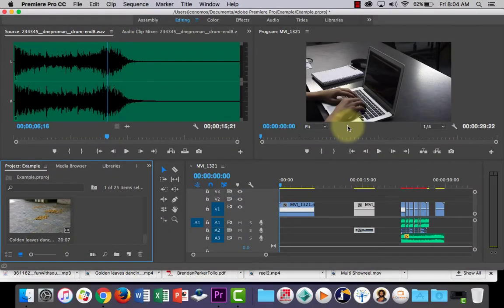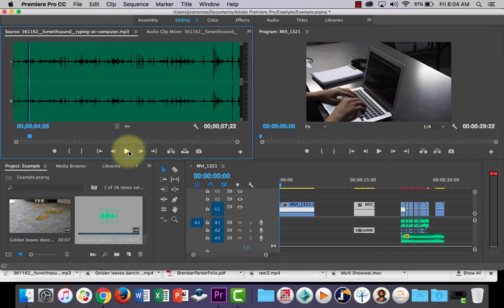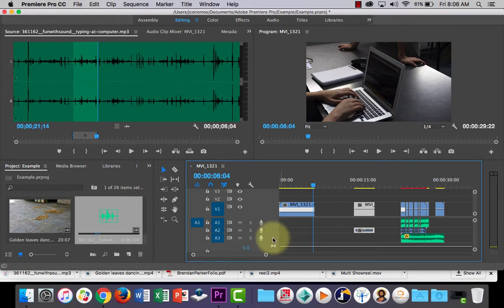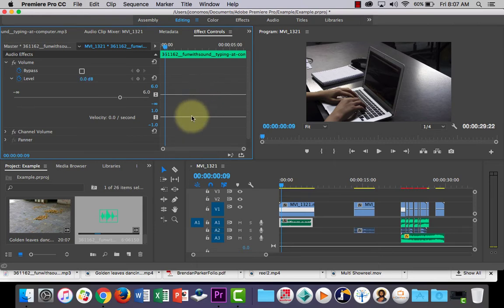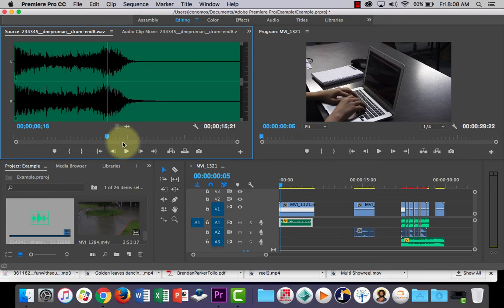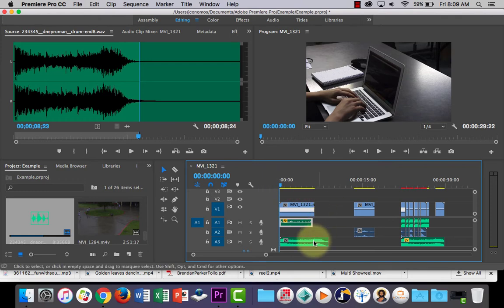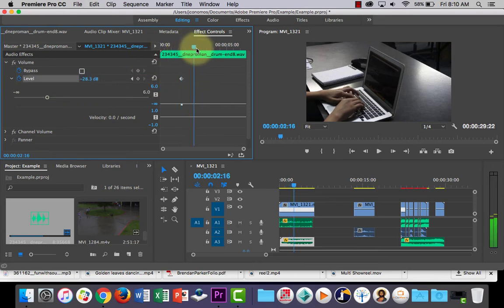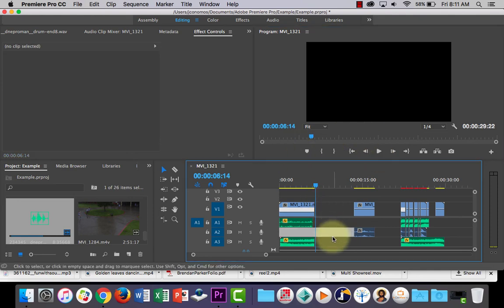Adobe Premiere Pro Sound Effect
Learn how to add a simple sound effect to a clip in Adobe Premiere Pro